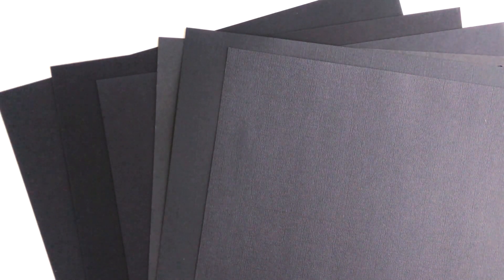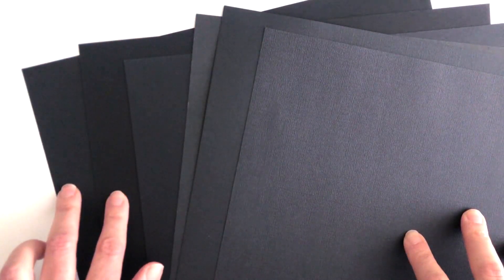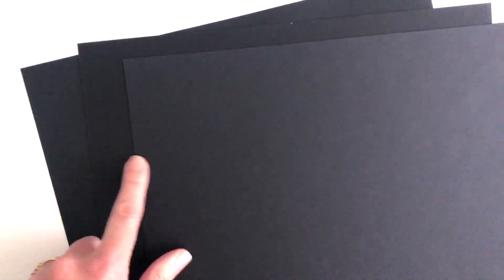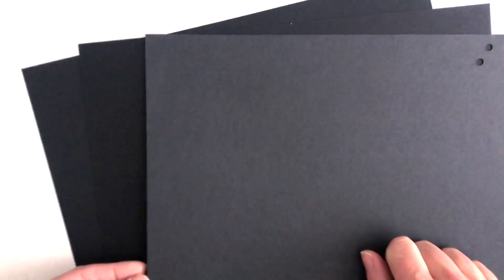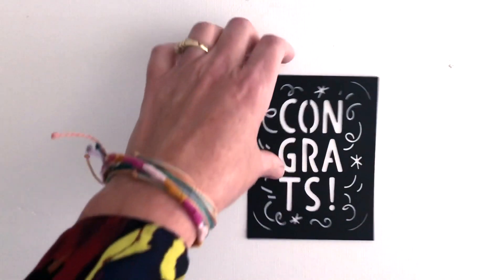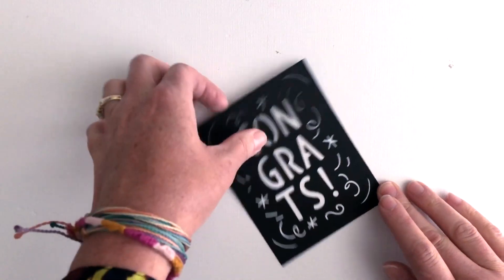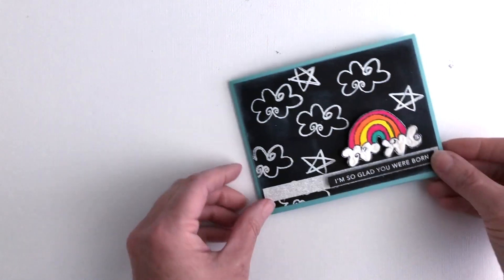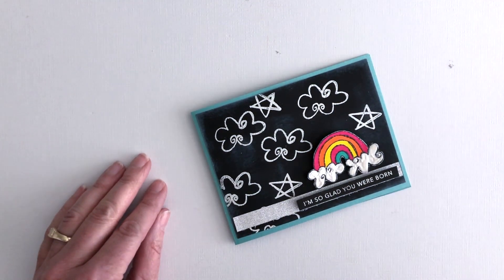All About Sirio Ultra Black Cardstock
Sirio Ultra Black Cardstock is the best black cardstock on the market!  This high-quality cardstock is produced in Italy and the exceptional quality makes a noticeable difference. Sirio Ultra Black Cardstock is a deep, dense, black cardstock that has color all the way through, so you won't get white edges when torn or cut. In fact, it's the most intense black cardstock on the market. The heavier weight gives added stability to projects and the deep, rich black makes all the other colors pop against it. This video includes a color comparison of black cardstock and ideas for how to use black cardstock.